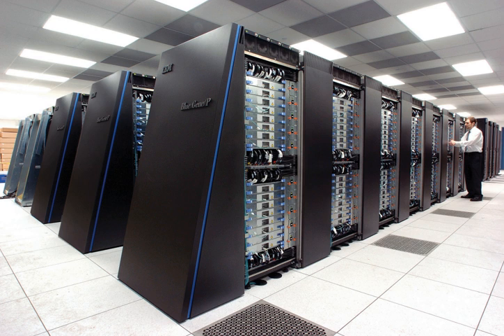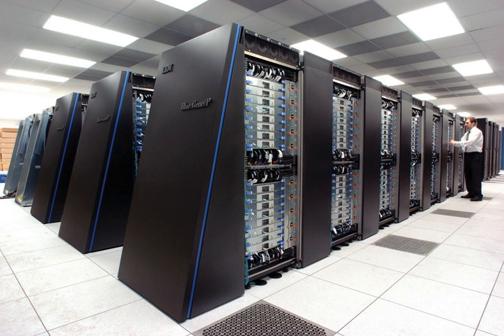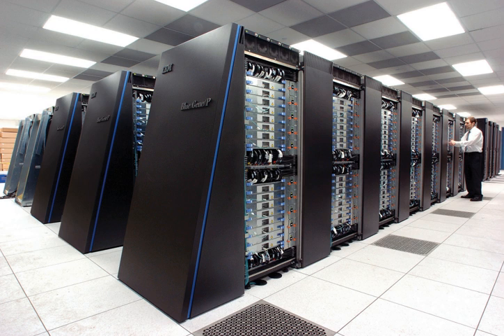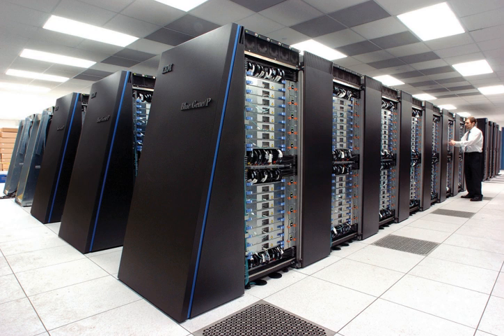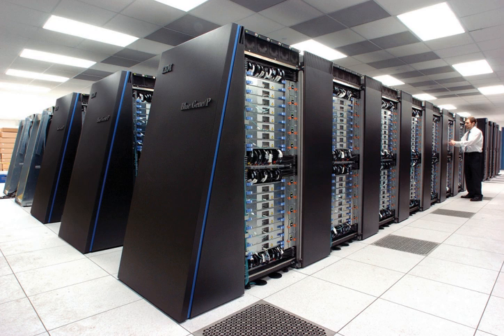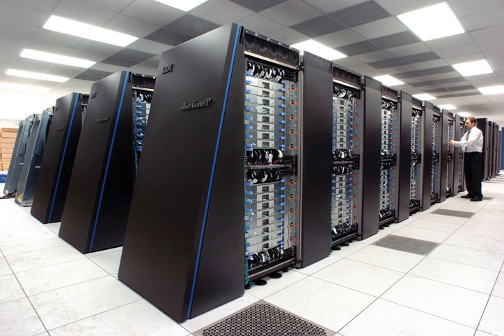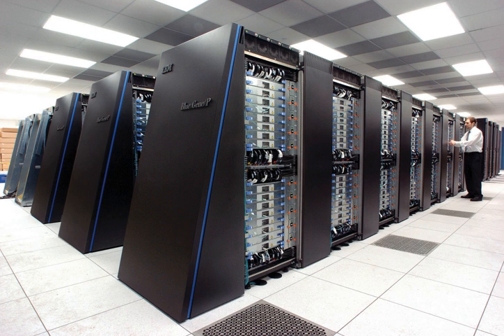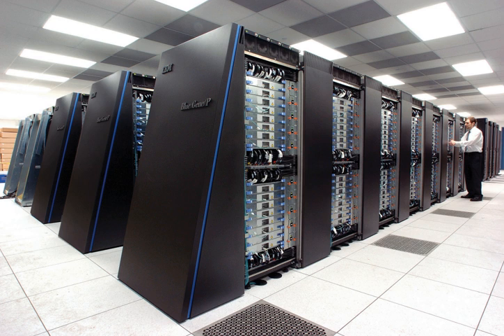High Performance Computing | Wikipedia audio article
00:03:33 1 History
00:07:36 1.1 Massively parallel designs
00:14:10 2 Special purpose supercomputers
00:15:02 3 Energy usage and heat management
00:19:24 4 Software and system management
00:19:35 4.1 Operating systems
00:21:21 4.2 Software tools and message passing
00:22:45 5 Distributed supercomputing
00:22:56 5.1 Opportunistic approaches
00:25:01 5.2 Quasi-opportunistic approaches
00:26:15 6 HPC in the Cloud
00:27:29 7 Performance measurement
00:27:39 7.1 Capability versus capacity
00:28:46 7.2 Performance metrics
00:31:18 7.3 The TOP500 list
00:32:06 8 Largest Supercomputer Vendors according to the total Rmax (GFLOPS) operated
00:32:36 9 Applications
00:33:58 10 Development and trends
00:38:25 11 In fiction
00:39:13 12 See also
00:39:57 13 Notes and references
00:40:07 14 External links

- Socrates

SUMMARY
A supercomputer is a computer with a high level of performance compared to a general-purpose computer. The performance of a supercomputer is commonly measured in floating-point operations per second (FLOPS) instead of million instructions per second (MIPS). Since 2017, there are supercomputers which can perform up to nearly a hundred quadrillion FLOPS. Since November 2017, all of the world's fastest 500 supercomputers run Linux-based operating systems. Additional research is being conducted in China, the United States, the European Union, Taiwan and Japan to build even faster, more powerful and more technologically superior exascale supercomputers.Supercomputers play an important role in the field of computational science, and are used for a wide range of computationally intensive tasks in various fields, including quantum mechanics, weather forecasting, climate research, oil and gas exploration, molecular modeling (computing the structures and properties of chemical compounds, biological macromolecules, polymers, and crystals), and physical simulations (such as simulations of the early moments of the universe, airplane and spacecraft aerodynamics, the detonation of nuclear weapons, and nuclear fusion). Throughout their history, they have been essential in the field of cryptanalysis.Supercomputers were introduced in the 1960s, and for several decades the fastest were made by Seymour Cray at Control Data Corporation (CDC), Cray Research and subsequent companies bearing his name or monogram. The first such machines were highly tuned conventional designs that ran faster than their more general-purpose contemporaries. Through the 1960s, they began to add increasing amounts of parallelism with one to four processors being typical. From the 1970s, vector processors operating on large arrays of data came to dominate. A notable example is the highly successful Cray-1 of 1976. Vector computers remained the dominant design into the 1990s. From then until today, massively parallel supercomputers with tens of thousands of off-the-shelf processors became the norm.The US has long been the leader in the supercomputer field, first through Cray's almost uninterrupted dominance of the field, and later through a variety of technology companies. Japan made major strides in the field in the 1980s and 90s, but since then China has become increasingly active in the field. As of November 2018, the fastest supercomputer on the TOP500 supercomputer list is the Summit, in the United States, with a LINPACK benchmark score of 143.5 PFLOPS, followed by, Sierra, by around 48.860 PFLOPS. the U.S. has five of the top 10 and China has two.
in June of 2018, All supercomputers on the List combined have broken the 1 Exabyte Mark.